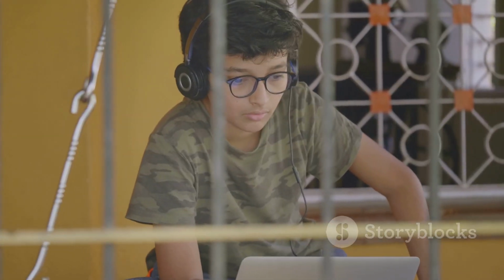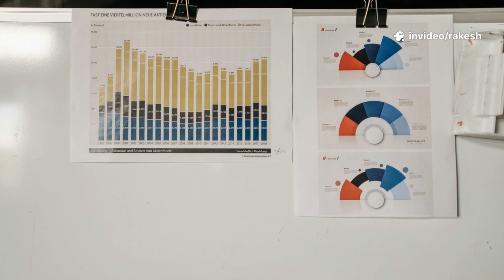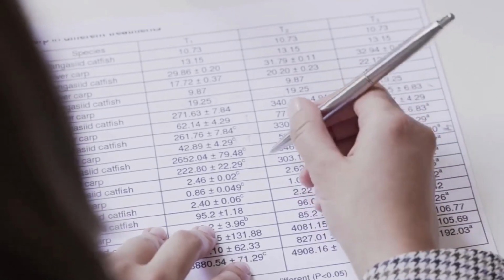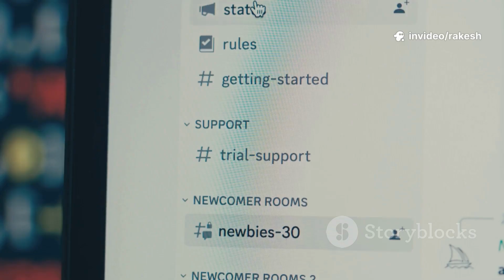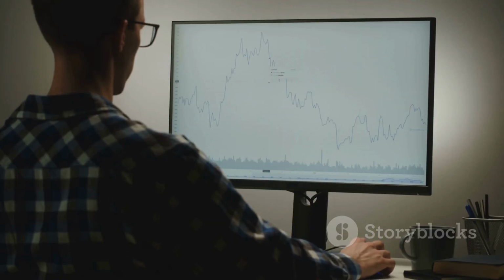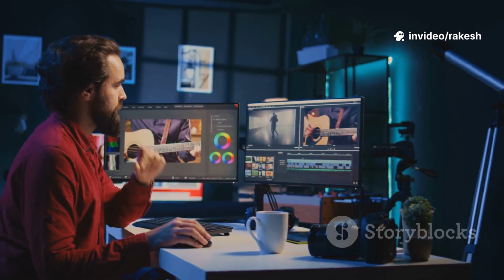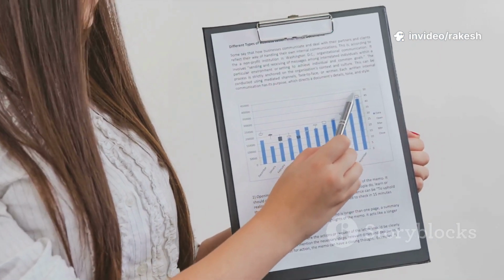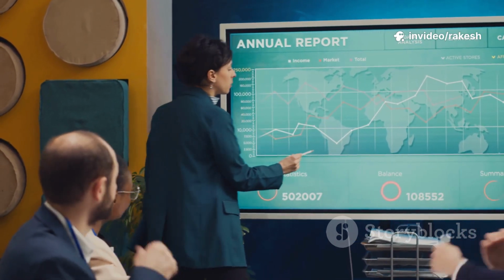🎓 Learn Microsoft Excel in Just 45 Minutes | Beginner Tutorial by Ai Story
🎓 Learn Microsoft Excel in Just 15 Minutes | Beginner Tutorial by Ai Story

Welcome to this quick and easy Microsoft Excel tutorial for beginners! In this video, Kevin will teach you everything you need to get started with Excel in just 15 minutes. Whether you're a student, professional, or someone looking to improve data skills, this step-by-step guide will build your confidence to handle any spreadsheet.

📌 What you’ll learn in this video:

How to access Excel (Web & Desktop)

Entering and formatting data efficiently

Using AutoFill to save time

Applying thousands separators and formatting cells

Creating and formatting tables

Using formulas and functions (SUM, addition)

Conditional formatting to analyse data quickly

Sorting and filtering data easily

Inserting charts to visualise your data

Introduction to Pivot Tables for powerful data analysis

How to share your Excel files with your team

💡 Excel is the best tool to analyse data, track your work, and gain insights easily.